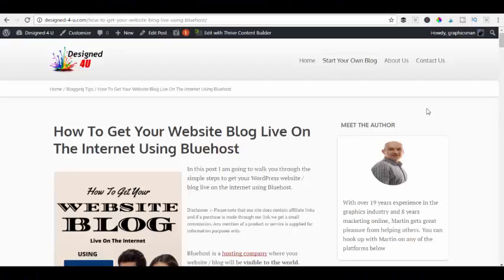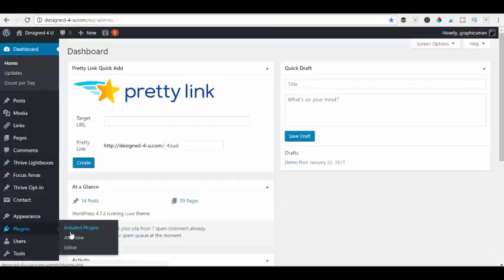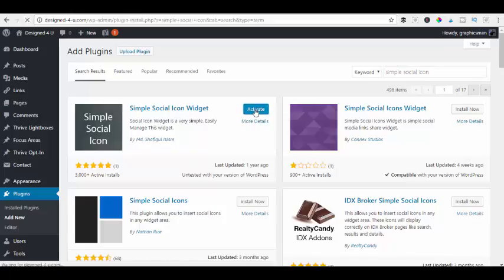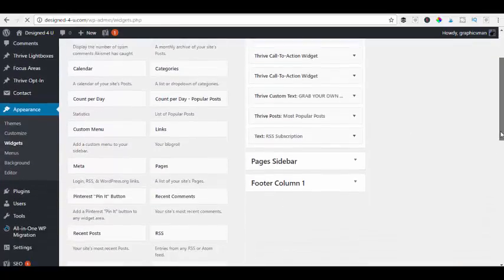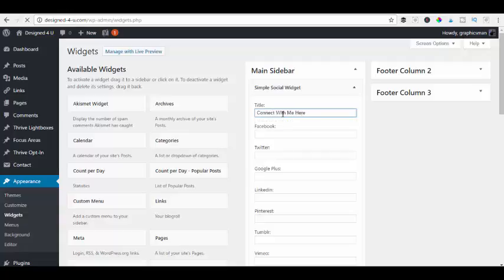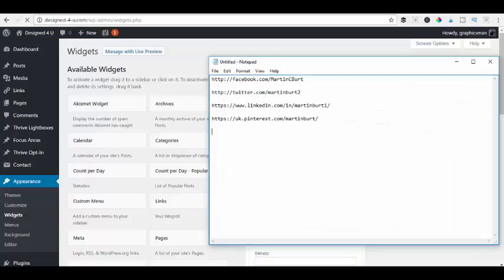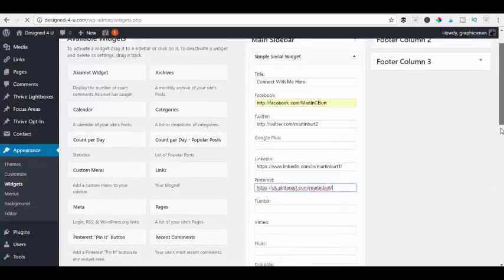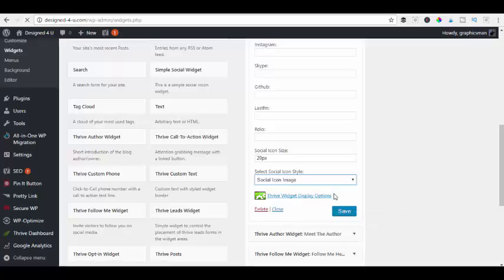How To Add Social Icons To Your Wordpress Sidebar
How to add social sharing icons to your Wordpress sidebar… For getting better ranking videos why not Download your FREE YOUTUBE SEO CHEAT SHEET

Is this Wordpress tutorial I am going to show you how you can easily add social sharing icons into your Wordpress sidebar. This will enable your readers to follow you across all your active accounts which in turn should provide even more targeted traffic.
Any questions please use the comment section below.

Wordpress tutorial
Wordpress tips
Wordpress sidebar
Social Sharing Icons